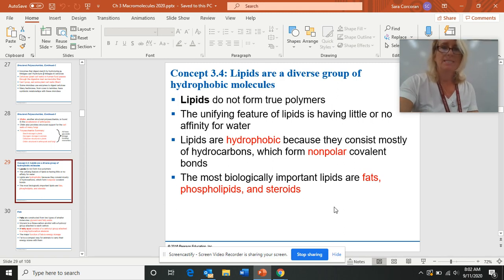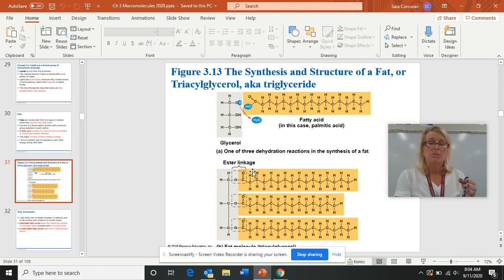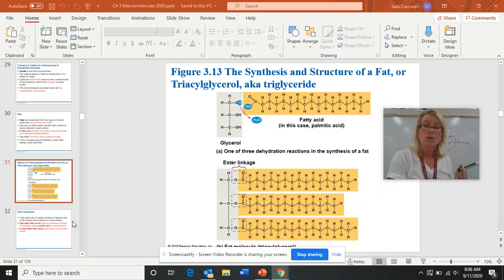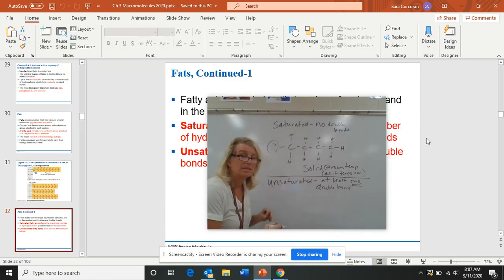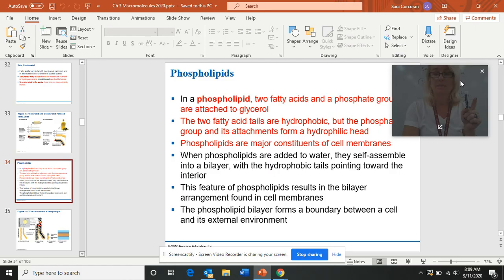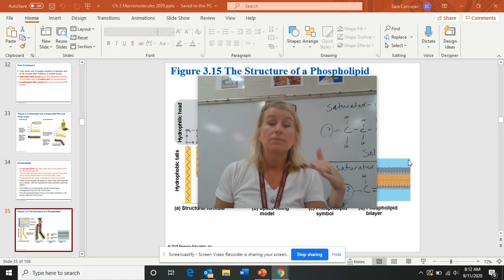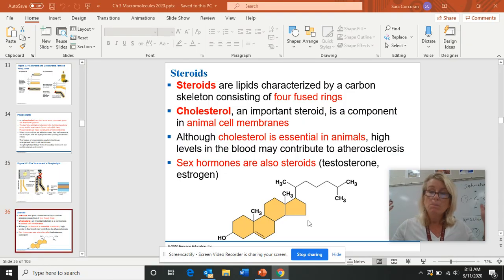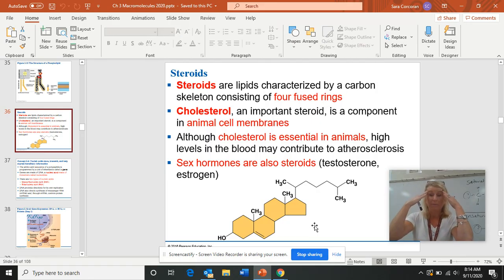Lipids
Describes the many functions of lipids and covers fats, phospholipids and steriods.